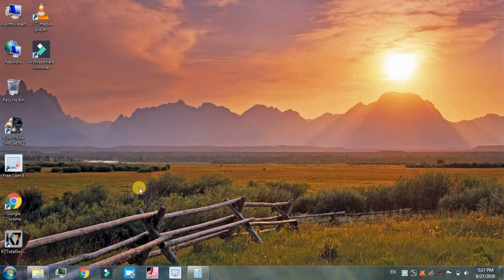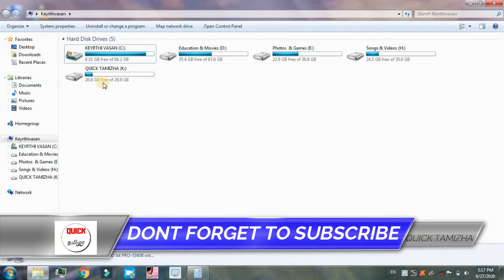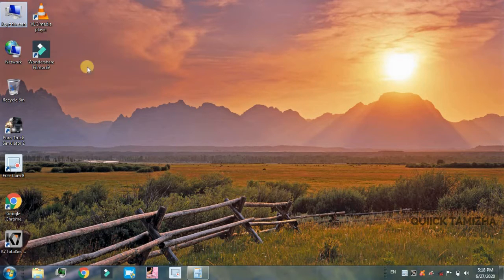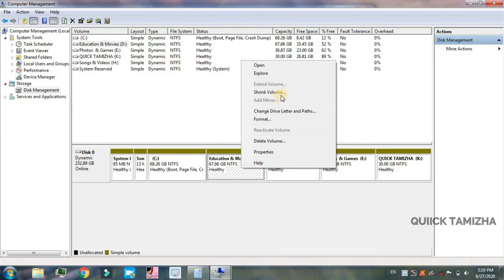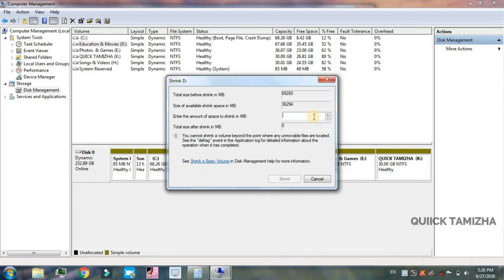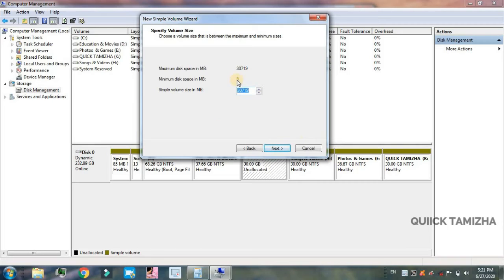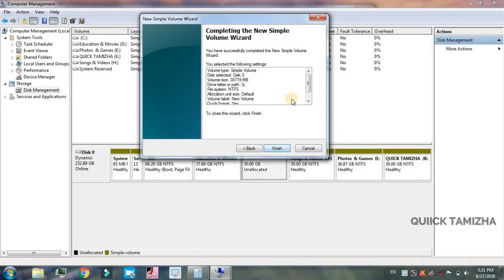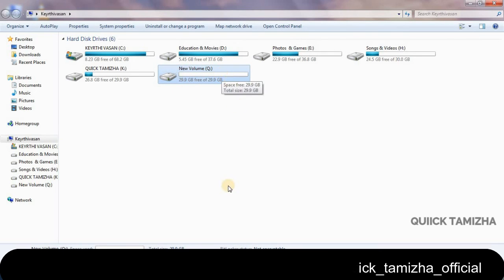(தமிழில்)How to Create New Disk(New Volume) within 4 Mins😎😎👌👌 | At Home | Tamil | QUICK TAMIZHA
In this video we are going to see about how to create new disk or new volume at home in tamil within 4 minutes for free 1000% working

see this video till the end without skipping